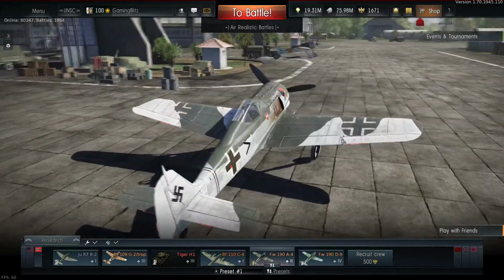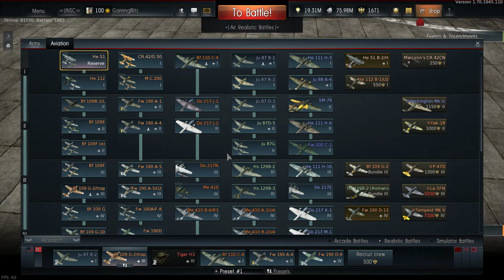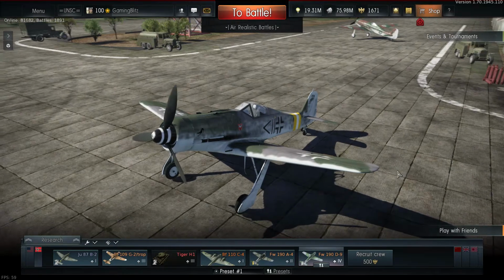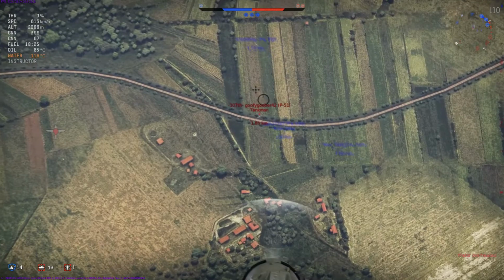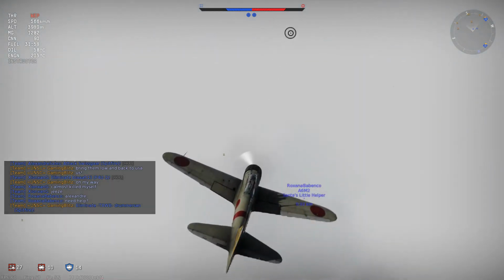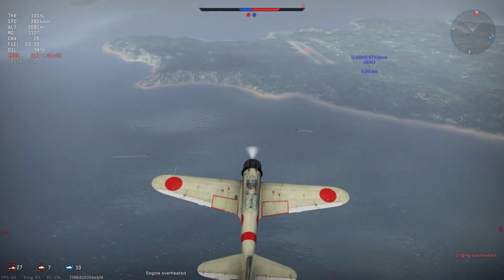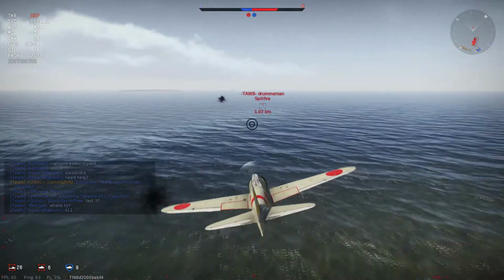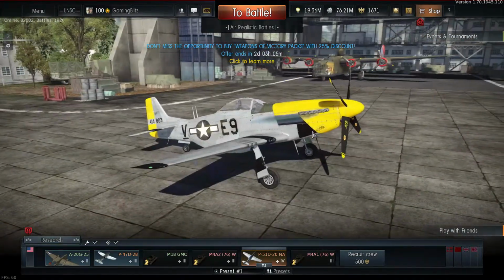War Thunder Tactics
This video will show you some good tactics and maneuvers to help you do better in battle. This is based off of how i fly and off my success in War Thunder